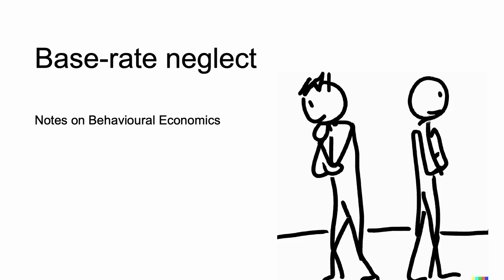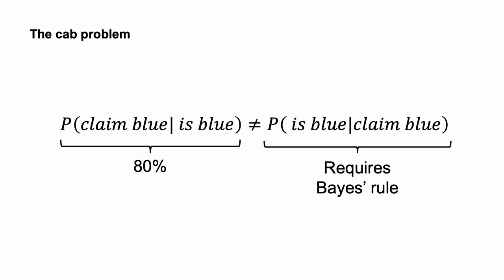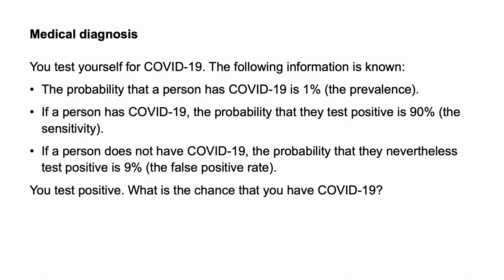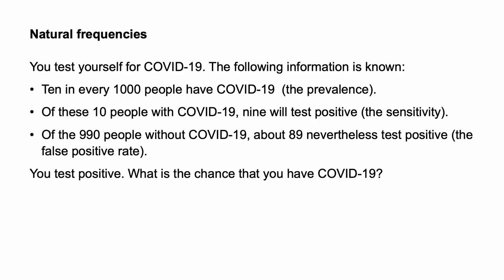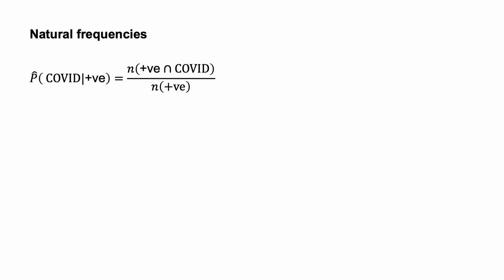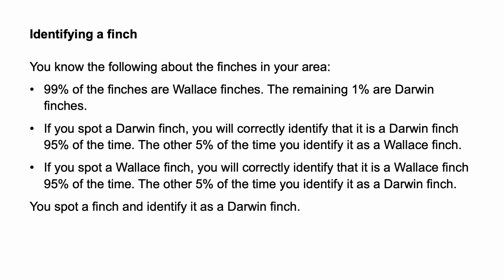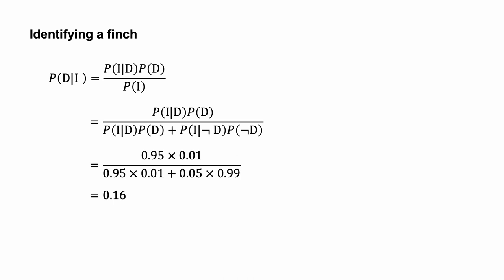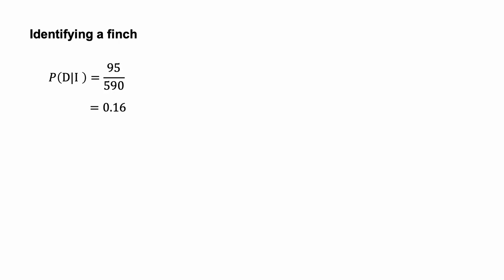Base rate neglect and natural frequencies